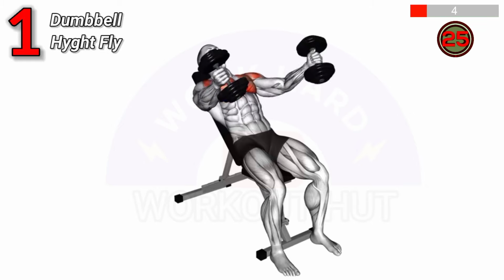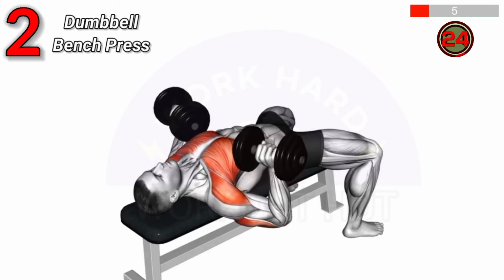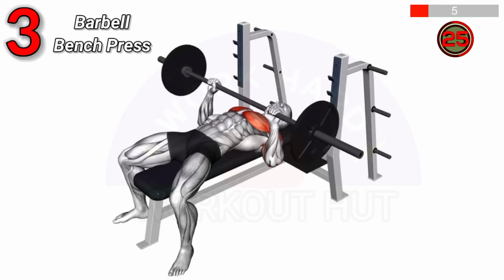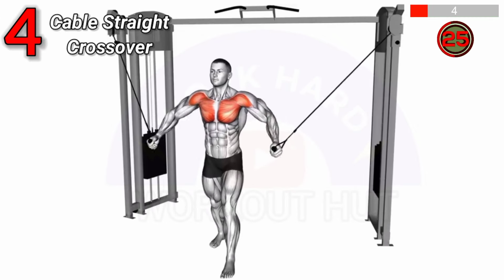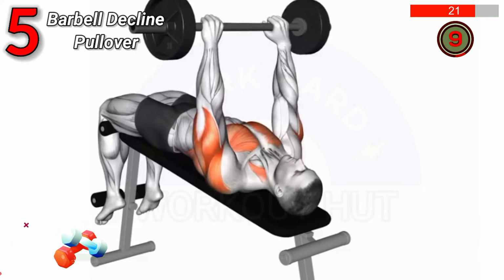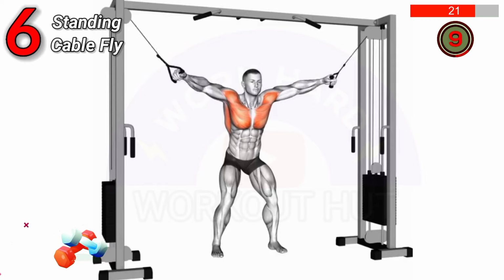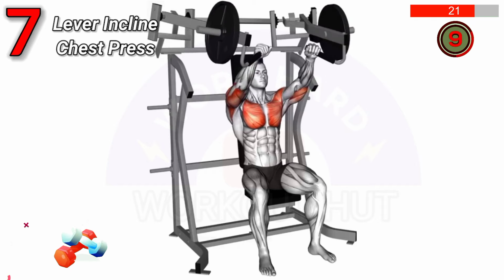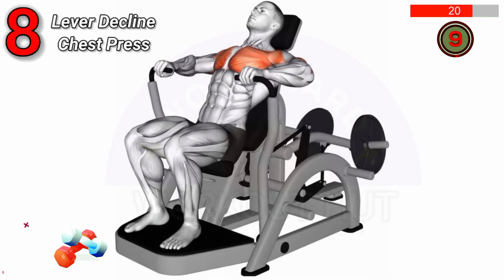How To Do Chest Workout For Bigger Chest -Big Chest Exercises At Gym ( fastest )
Learn how to do chest workout at gym using all gym equipment. These 8 Best chest exercises are best for your upper chest, middle chest and lower chest muscle.

EXERCISE:
0:00 Dumbbell Hyght Fly
0:34 Dumbbell Bench Press
1:09 Barbell Bench Press
1:43 Cable Standing Up Straight Crossover
2:18 Dumbbell Decline Pullover
2:52 Standing Cable Fly
3:27 Lever Incline Chest Press
4:01 Lever Decline Chest Press